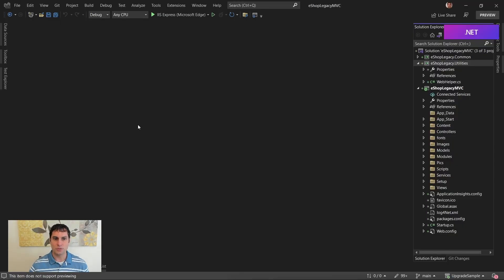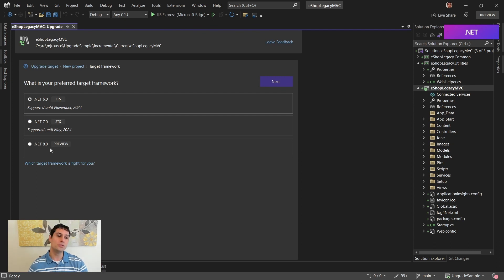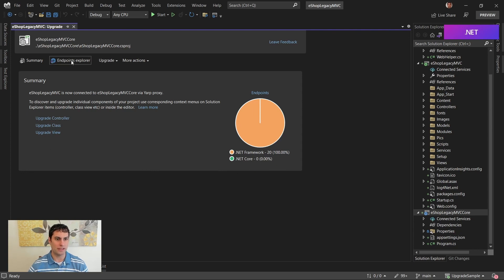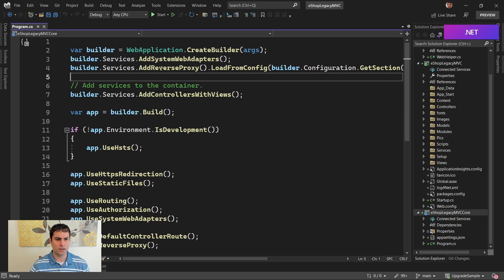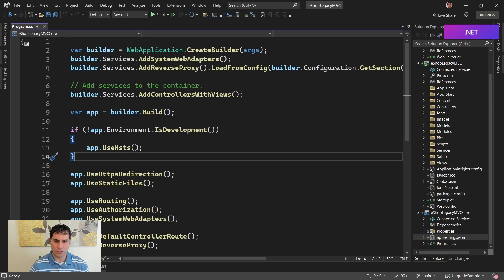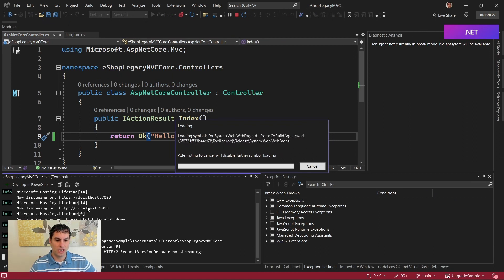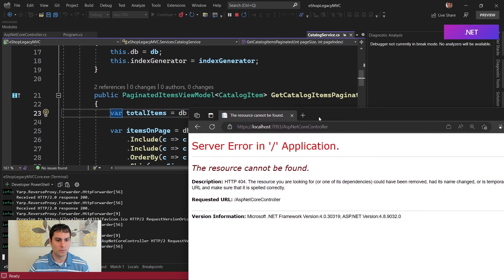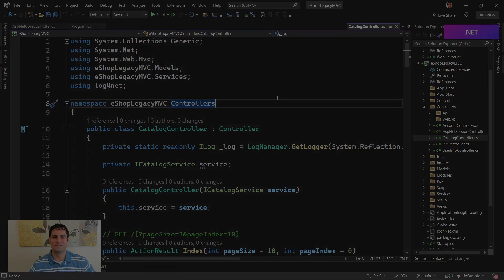Creating a New Project with the Upgrade Assistant Visual Studio Extension [8 of18] Migrating ASP.NET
In this video, Mike shows how to get started with the Upgrade Assistant Visual Studio extension to create a new project for incrementally migrating an ASP.NET app to ASP.NET Core and how both the old and new projects can be deployed side-by-side with some endpoints in each.

Chapters:
00:00 - Intro
00:25 - Creating the new project with the Visual Studio Extension
02:35 - Reviewing the updated solution
06:10 - Running the updated solution
08:05 - Preview of controller upgrade in next video